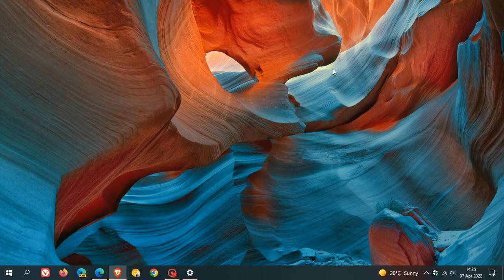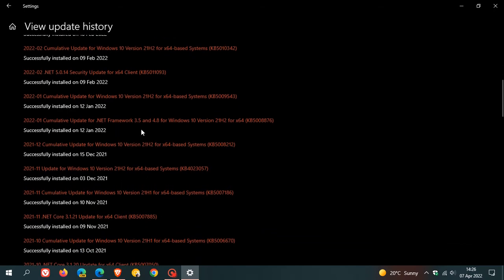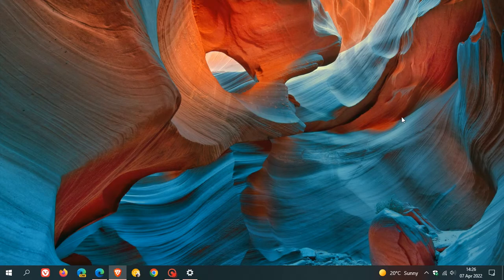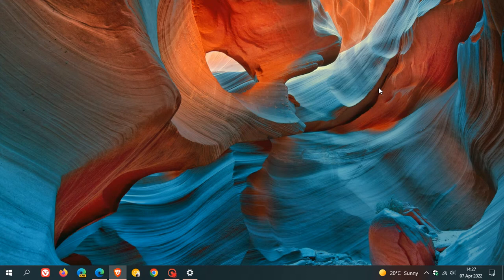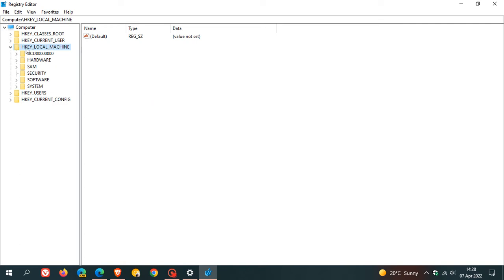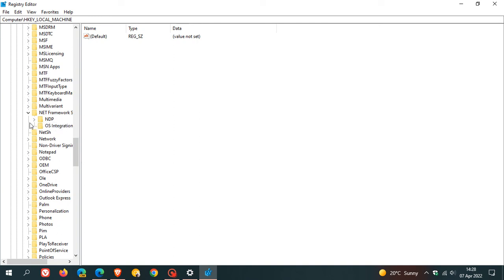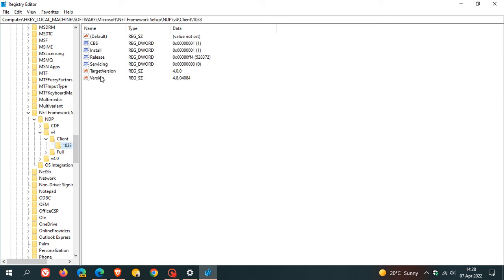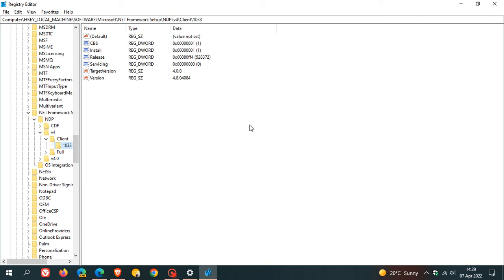Microsoft announce end of support for .NET Framework 4.5.2, 4.6 and 4.6.1 in April 2022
The .NET Framework is required to run many applications on Windows, which means you will need to have Microsoft .NET Framework 4.6.2 or newer installed before April 26, 2022 to continue receiving support and security updates.